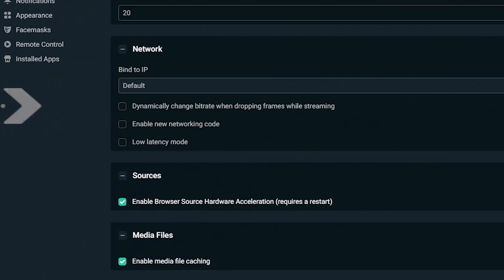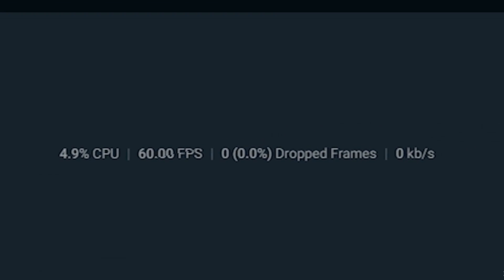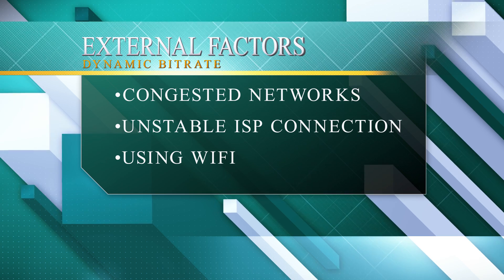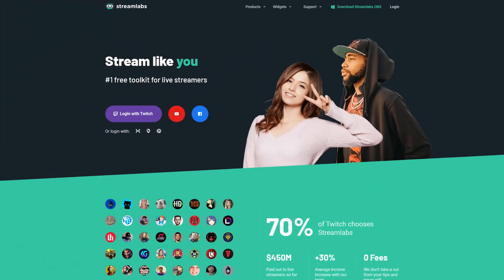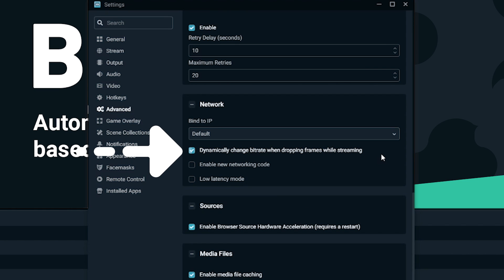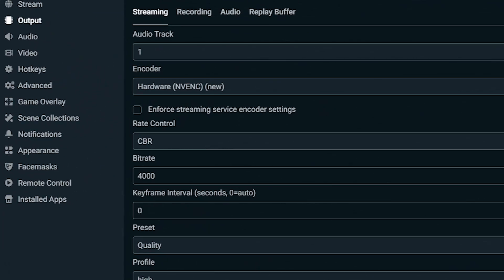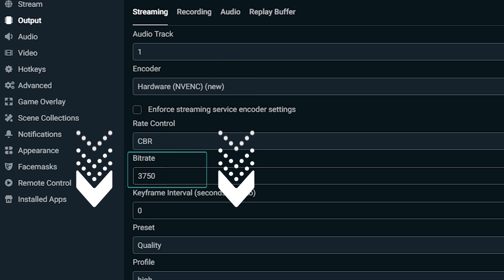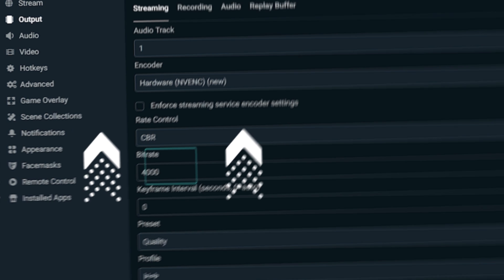How to Enable Dynamic Bitrate | Streamlabs Desktop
In the latest update to Streamlabs OBS, we included a feature called Dynamic Bitrate. This feature allows our software to automatically adjusts your bitrate based on network conditions to prevent dropping frames.